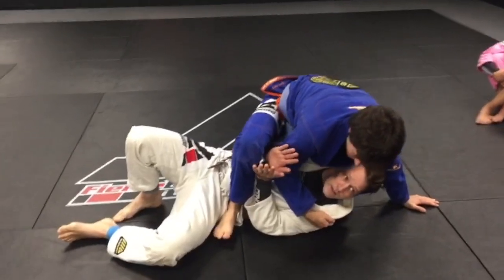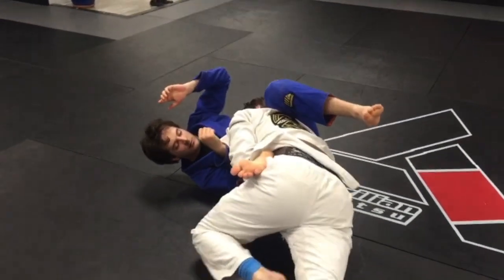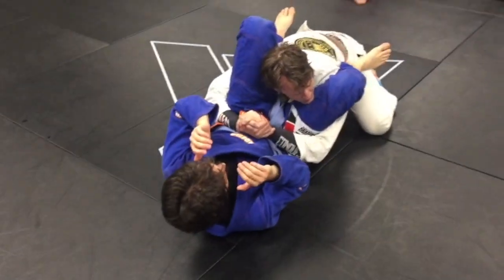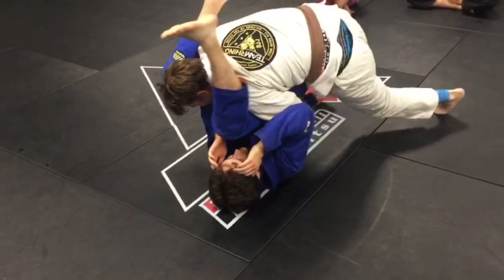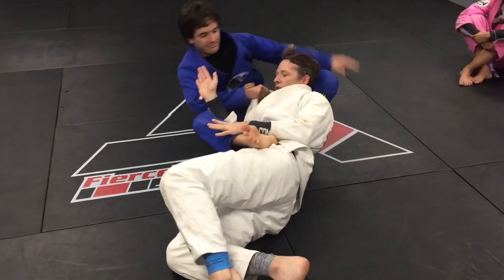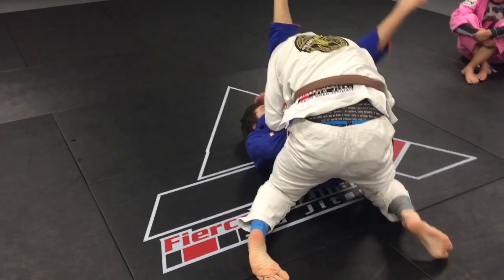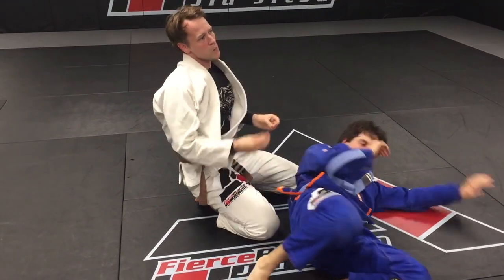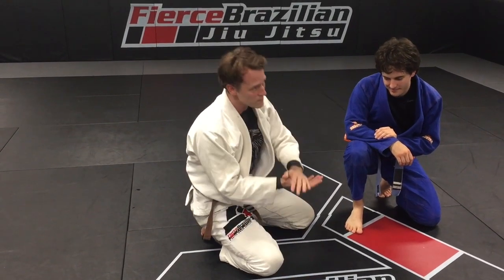Technical Mount Escape: Double Under Pass with Geoff Strobbe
Technical Mount escape to double under pass with Geoff Srobbe.